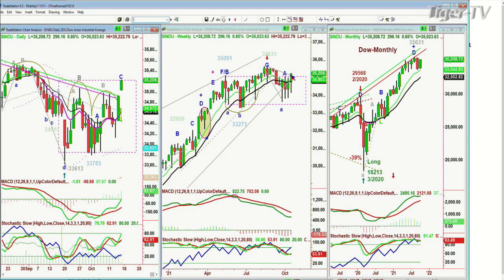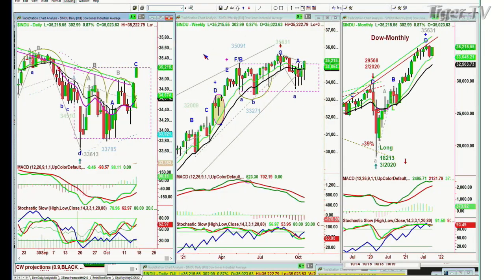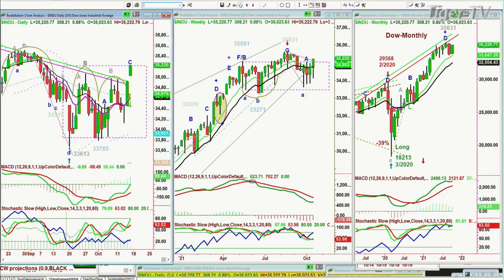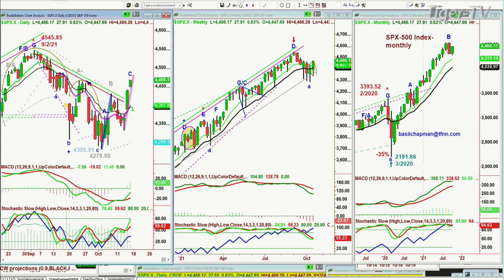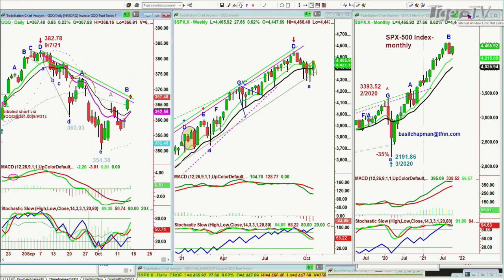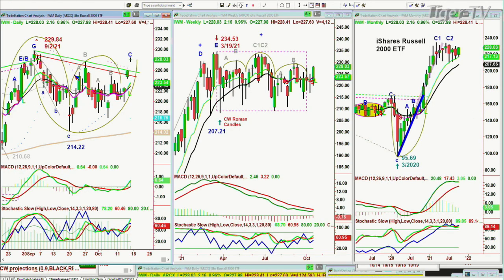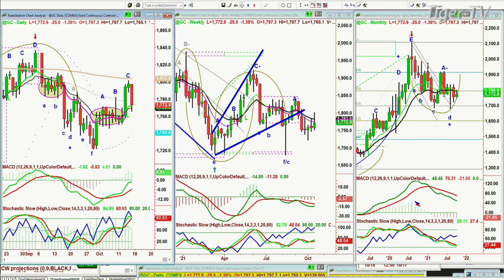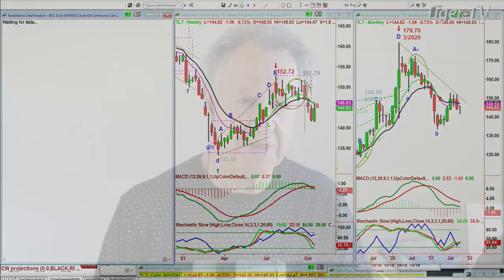October 15th, 10AM ET Market Update on TFNN - 2021